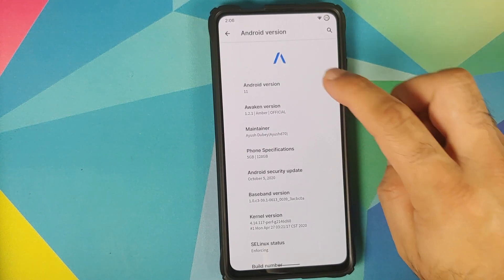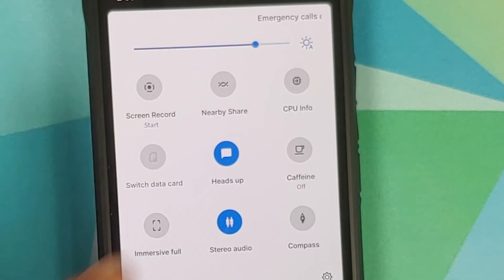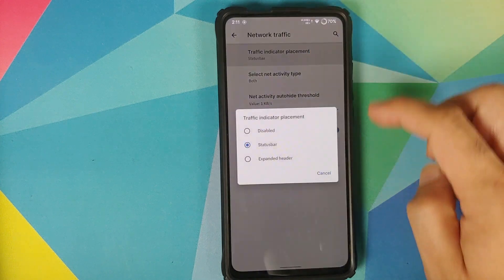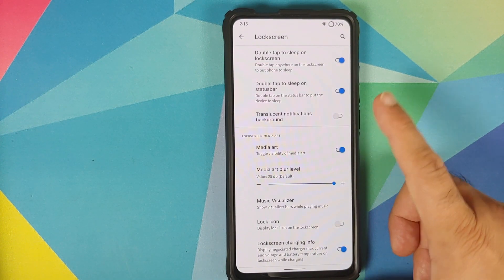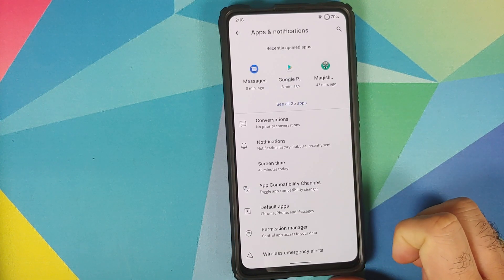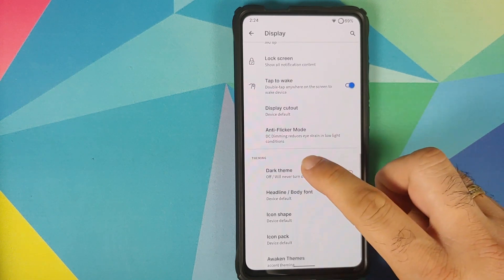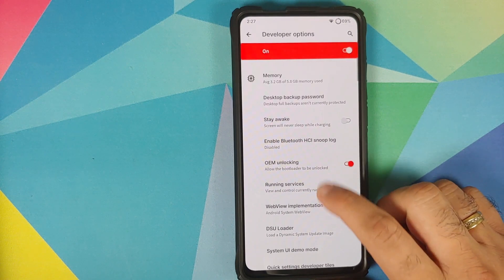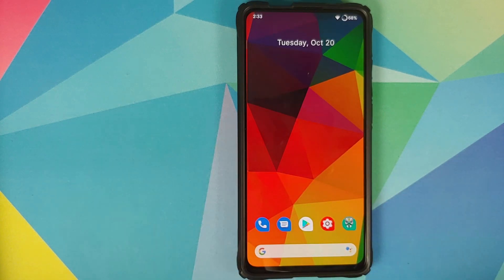Redmi K20 Pro | Awaken OS 1.2.1 | Android 11 | Features | Xiaomi Mi 9T Pro | New Rom But Promising..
Redmi K20 Pro | Awaken OS 1.2.1 | Android 11 | Features | Xiaomi Mi 9T Pro

Do you want to have a look at the features of official Awaken OS 1.2.1 rom based on Android 11 running on the Redmi K20 Pro or Xiaomi Mi 9T Pro? In this detailed video we will show you the features of official Awaken OS 1.2.1 rom based on Android 11 running on the Redmi K20 Pro or Xiaomi Mi 9T Pro.